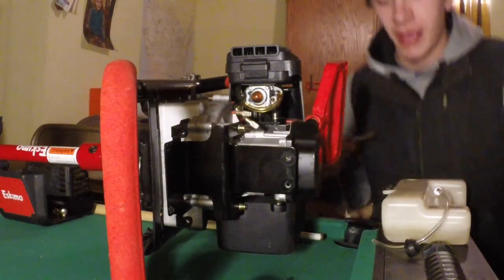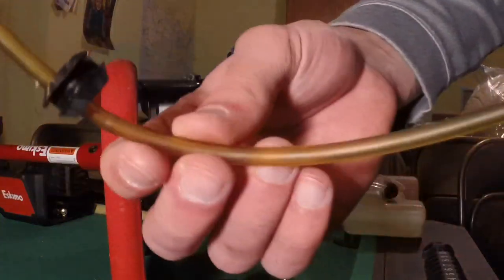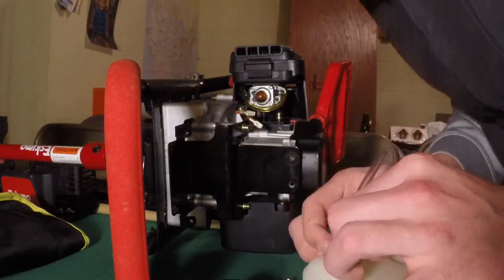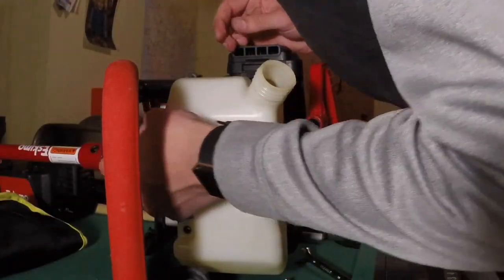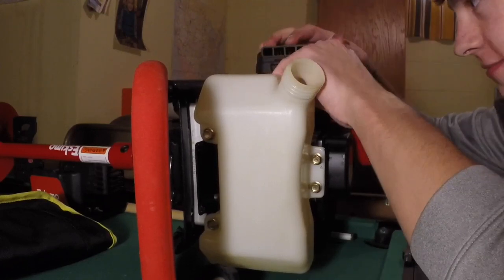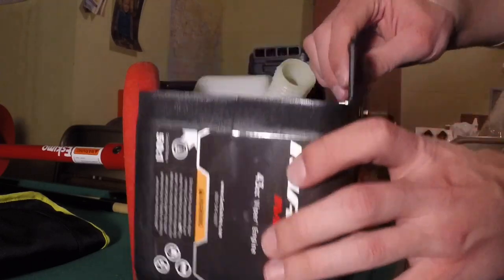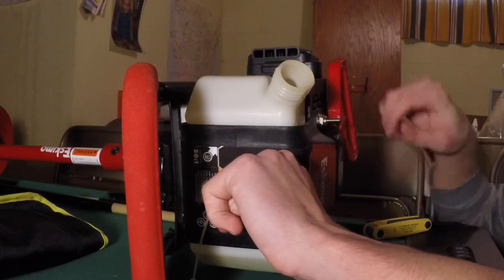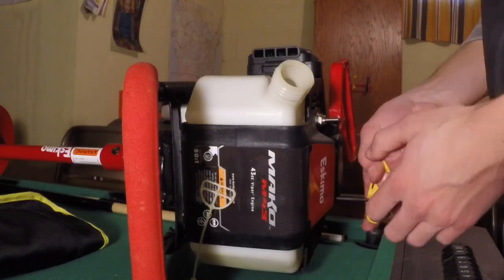How to replace the fuel line on an Eskimo ice auger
How to replace the fuel line on a mako 43cc ice auger
Part number is 3004117

Here’s the link Amazon was currently unavailable